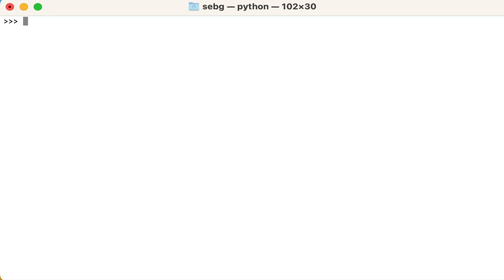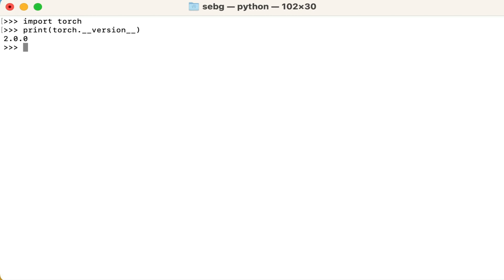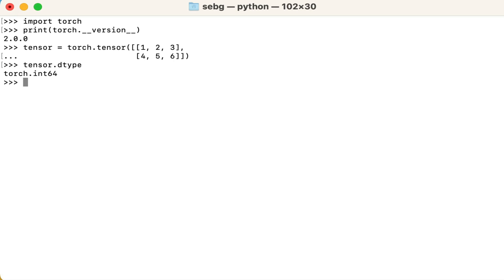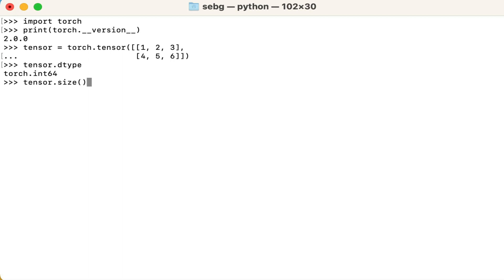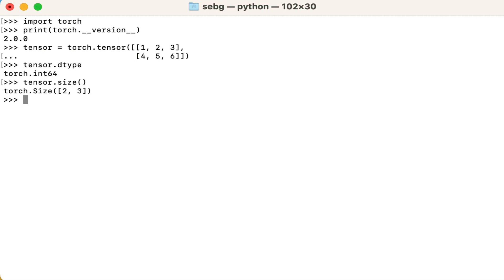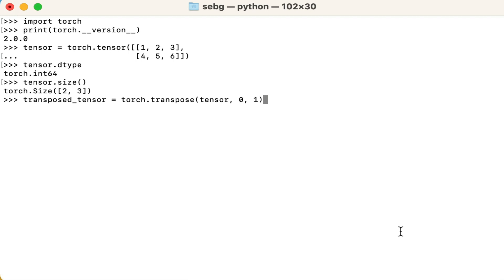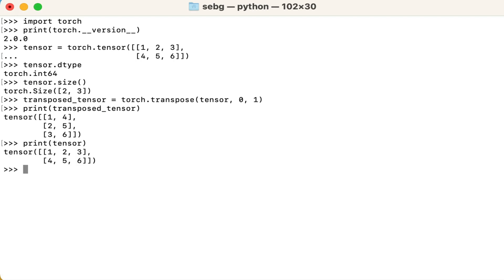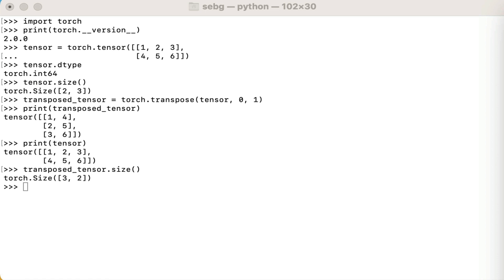Torch Transpose - Use PyTorch Transpose to change the order of dimensions in a tensor.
Torch Transpose - Use PyTorch Transpose ( torch.transpose ) to change the order of dimensions in a tensor.